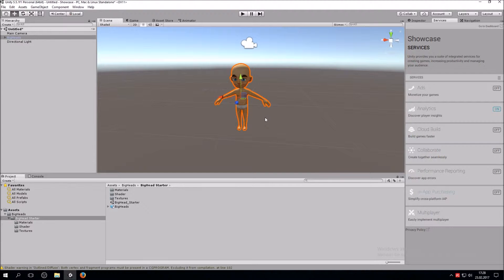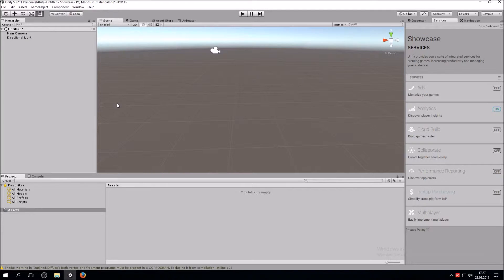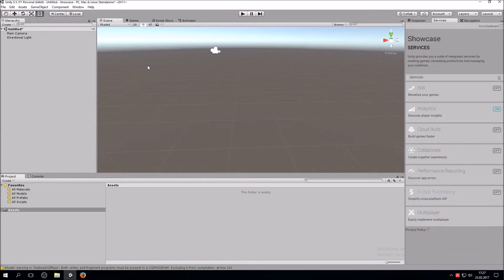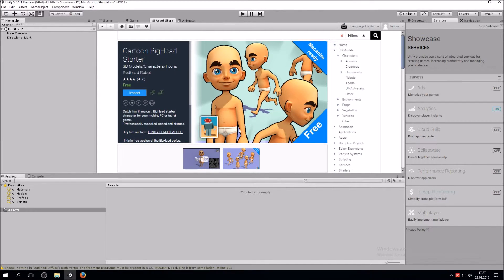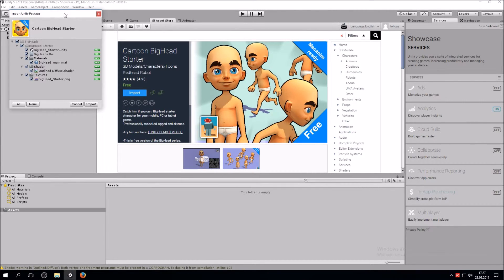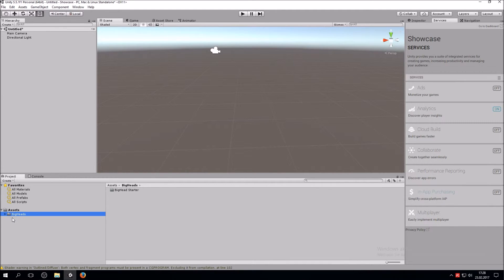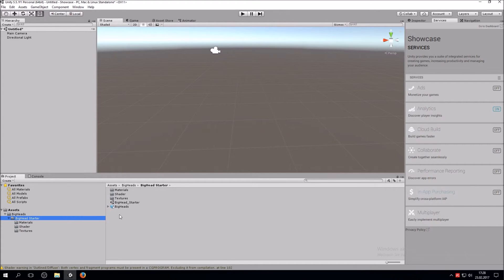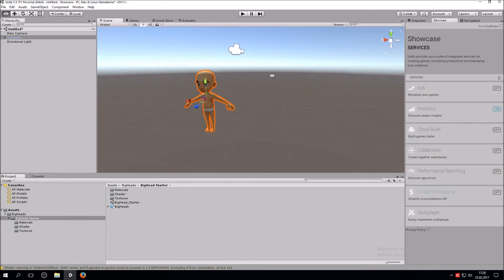Unity 5 Tutorial - Character Import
Here you can see how you can import a character from the Assetstore into your scene. This is a very Basic Tutorial for total beginners.